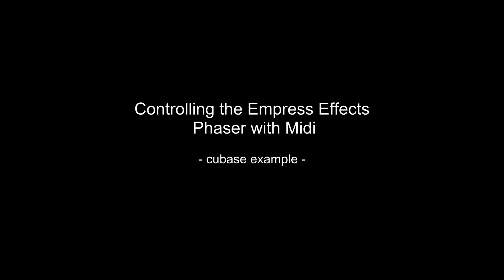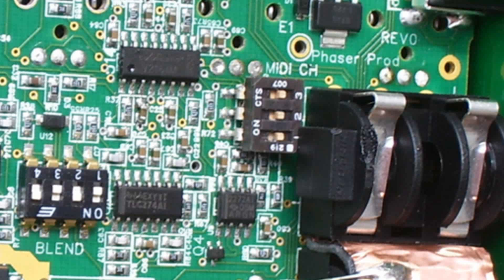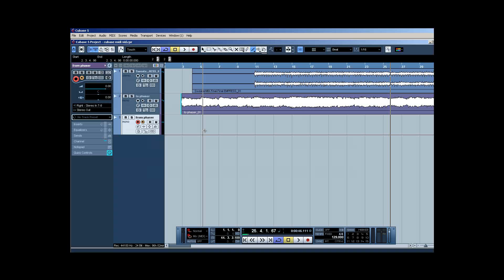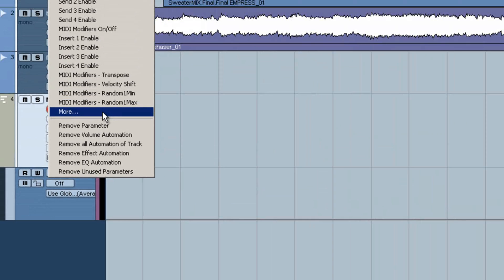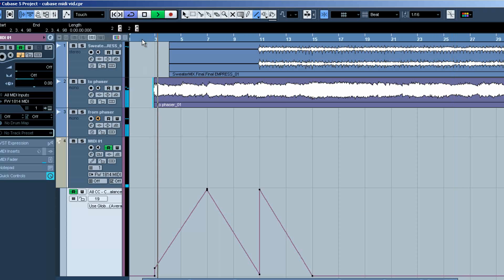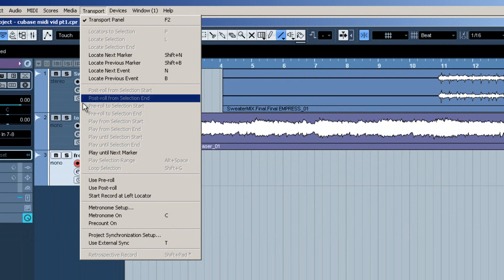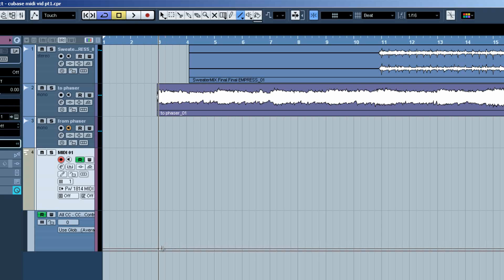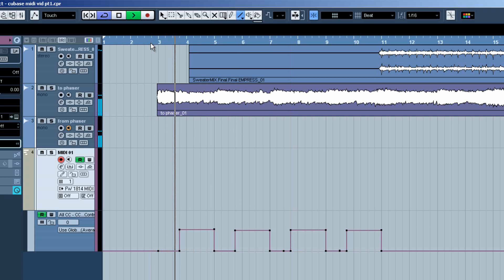Empress Effects Phaser - MIDI with Cubase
How to control the Empress Phaser with MIDI using cubase